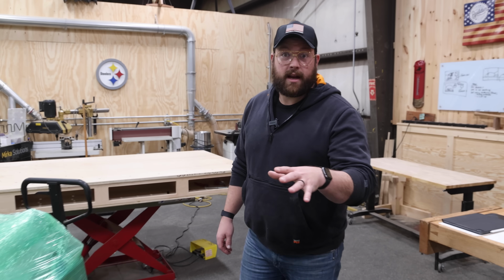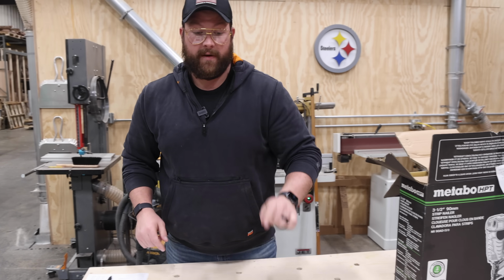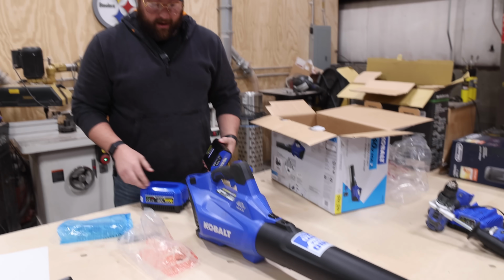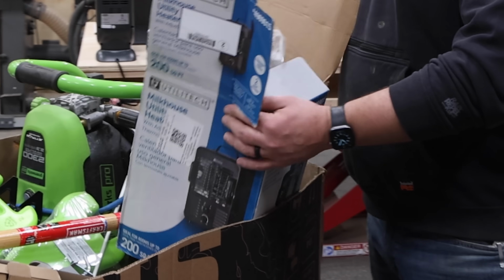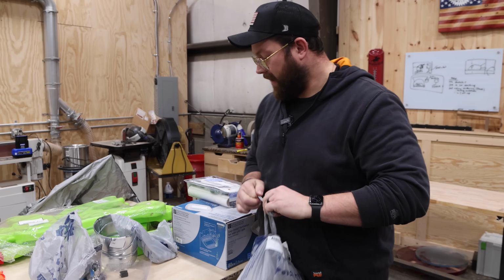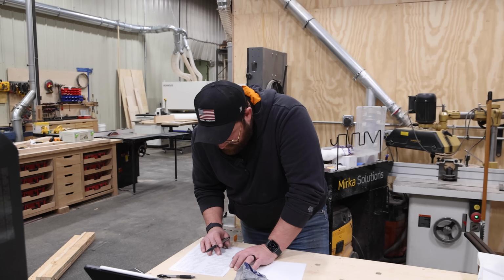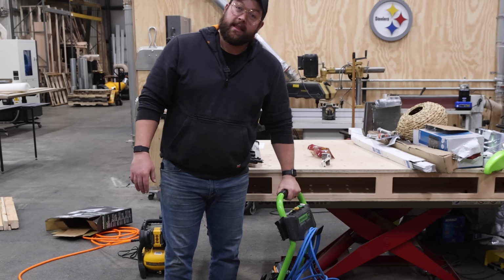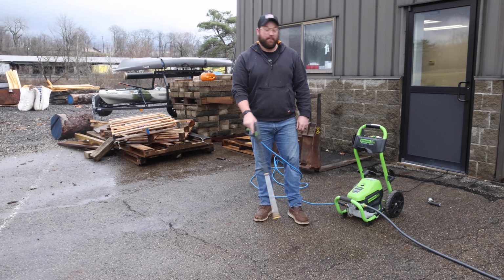I Bought A Pallet of Lowes Tool Returns for $182.00....Mistake?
I Bought LOWES RETURNS for CHEAP...Mistake?

- Become part of our exclusive online community of people just like you who love tools and building and being awesome! Get access to behind the scenes videos, building tips, cooking, booze reviews, and more!

SAFETY GLASSES